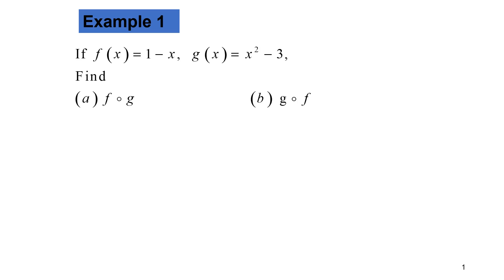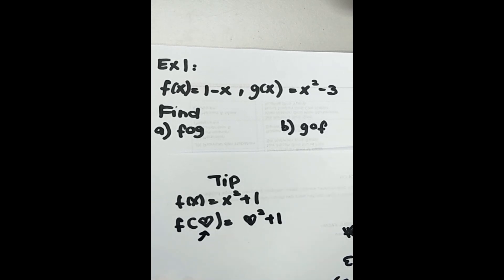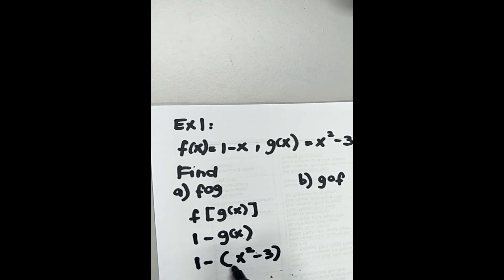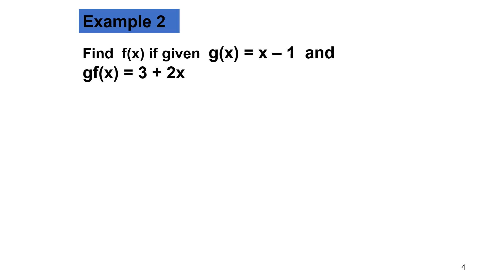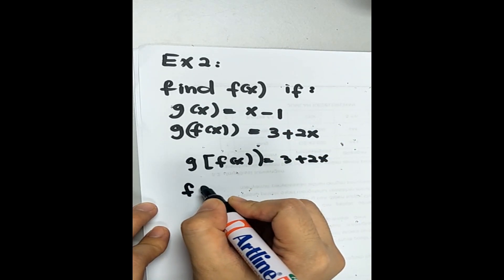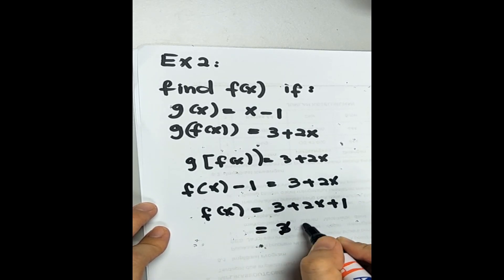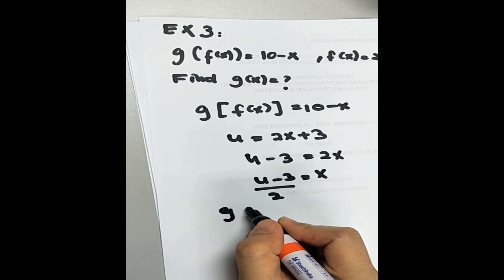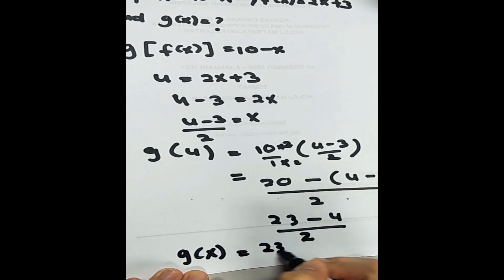Chapter 5 | 5.2 Composite function (2/2)